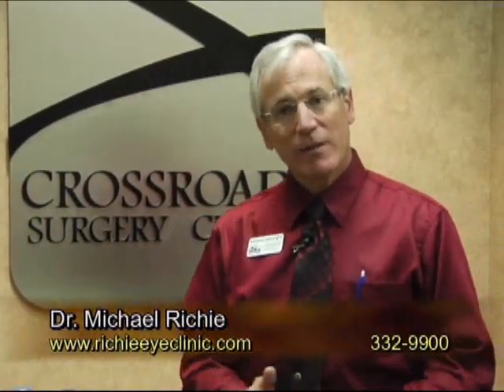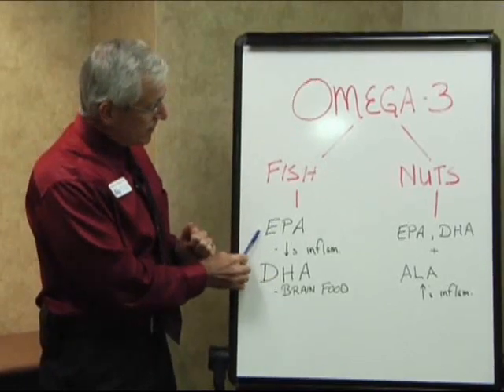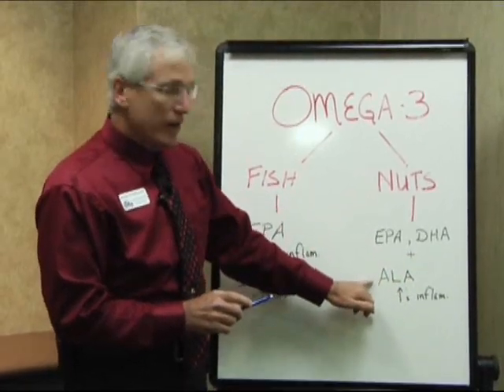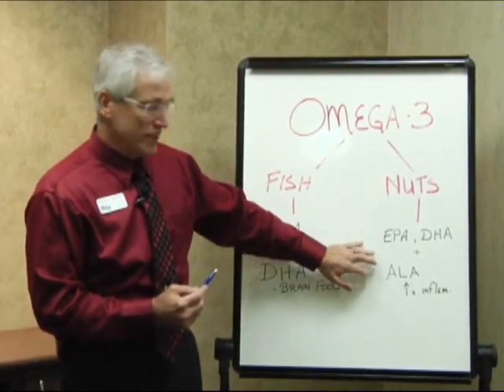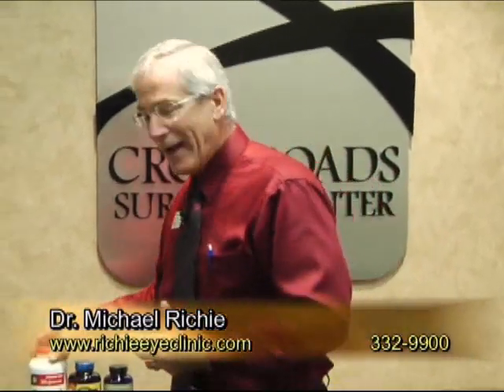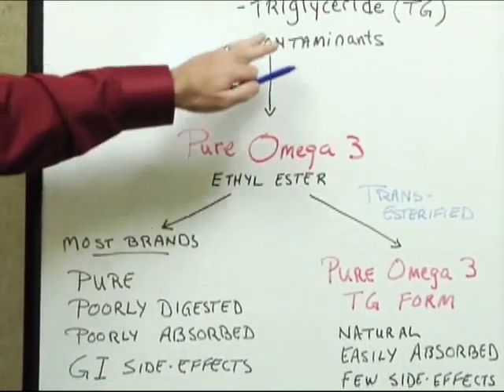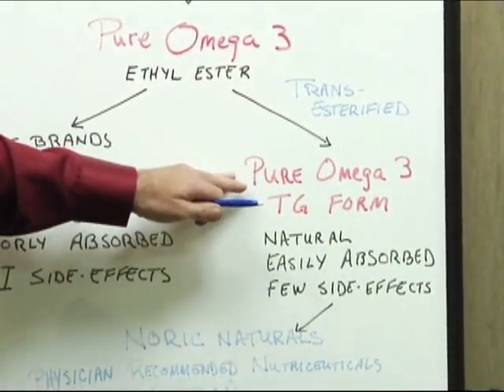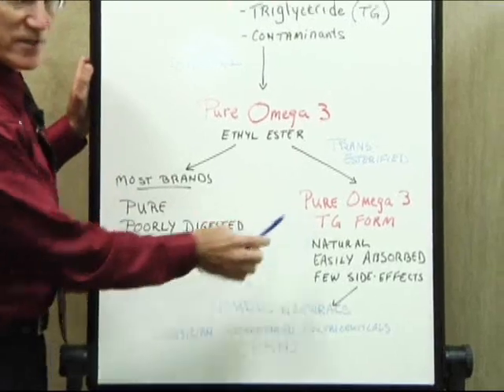Omega-3 (Fish Oil) Supplements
Are you taking the right Omega-3? Do you know they help prevent macular degeneration and are great for dry eyes? In addition, they are good for your heart, brain, skin and joints!
Dr. Richie explains the differences in omega-3's, and highlights the many reasons you should be taking one that is high quality. Not only will it absorb better in your body, but the side effects are less and in the long run it will be more cost effective.